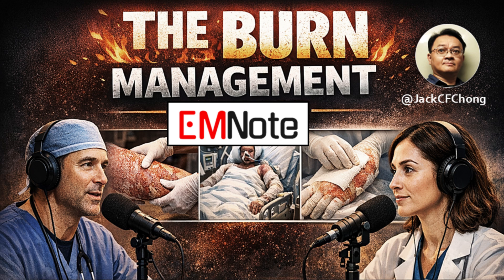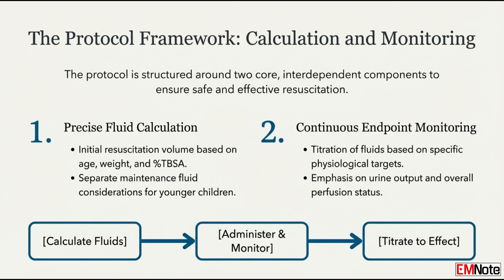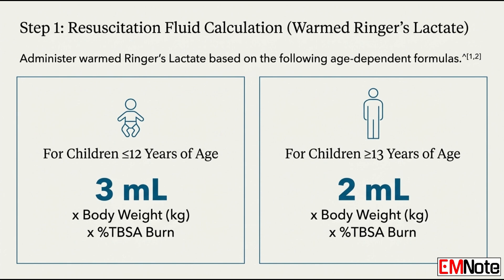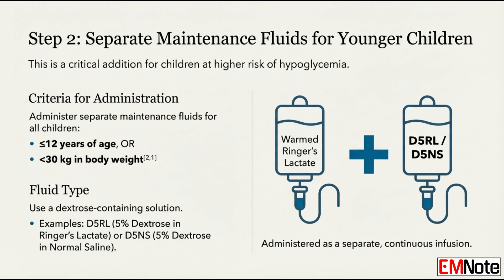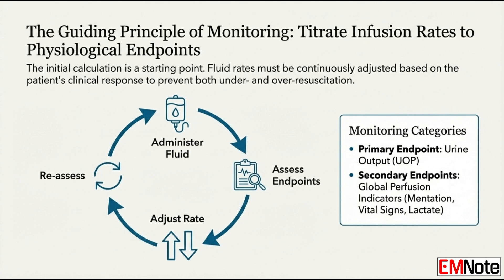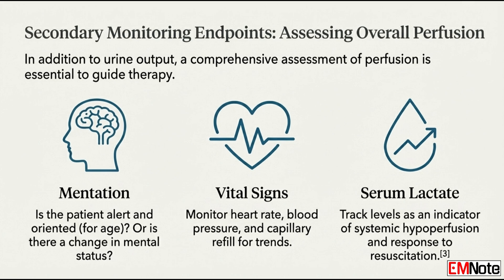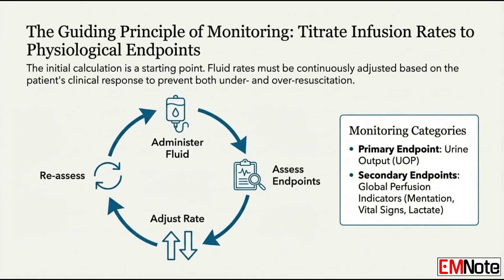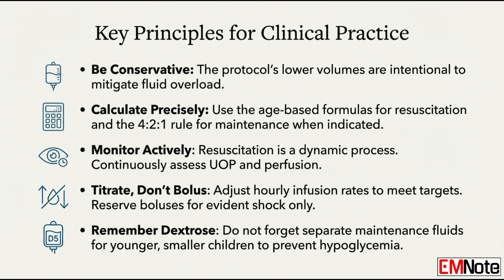Pediatric Burn Resuscitation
This lecture outlines a Modified Brooke pediatric burn resuscitation protocol, which is a conservative strategy intended for children suffering burns greater than 15% Total Body Surface Area (TBSA) and uses lower fluid volumes than the older Parkland formula to avoid over-resuscitation. Fluid calculations involve administering warmed Ringer’s Lactate at specific rates based on age, with the total volume split between the first 8 and subsequent 16 hours, while also requiring separate maintenance fluids with dextrose for younger or smaller children. Key monitoring targets include using a Foley catheter to track urine output and continually assessing perfusion and vital signs to guide fluid rate adjustments. The protocol stresses the importance of avoiding routine fluid boluses and adjusting the rate based on clinical endpoints to prevent complications like compartment syndrome.